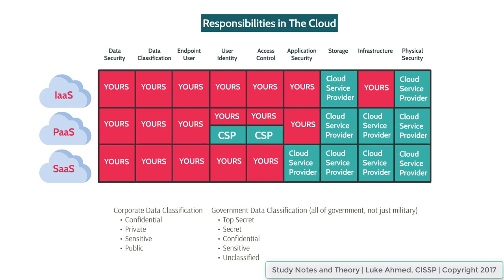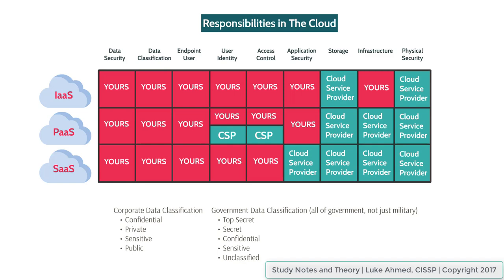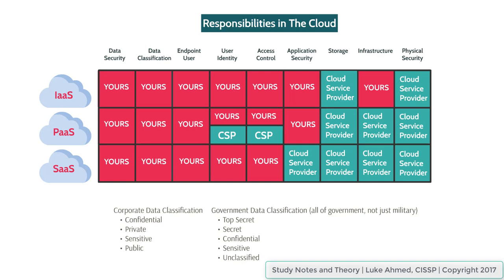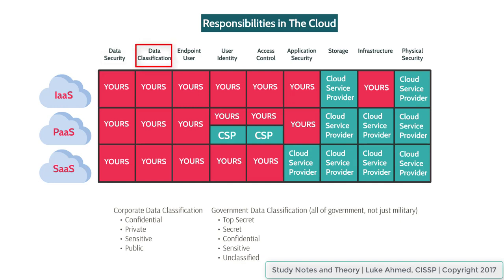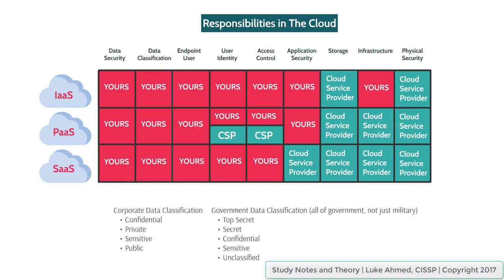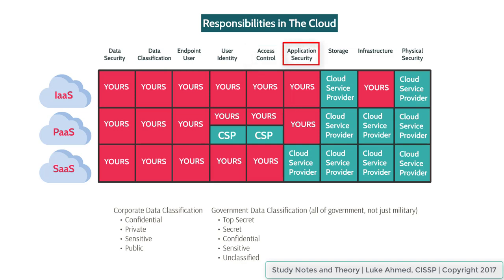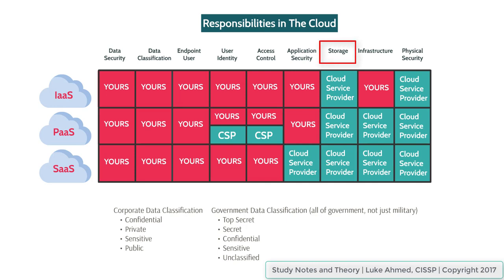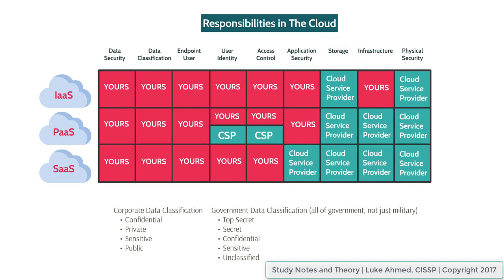Responsibilities in the Cloud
Some extra notes about the cloud:

One major distinction to note is that you are fully RESPONSIBLE for security in IaaS. The IaaS environment is similar to building your own infrastructure in your office BUT without physical access

When you use SaaS or PaaS, the infrastructure security of your systems is maintained by the cloud service provider

Security is also dependent on the service level agreements, contracts and policies that you put in place before on-boarding. Proper revision of terms of services is critical in SaaS or Paas

Types of Cloud Deployment Models
​Public
Private
Hybrid
Community

Types of Cloud Service Models
IaaS - Infrastructure as a Service
PaaS - Platform as a Service